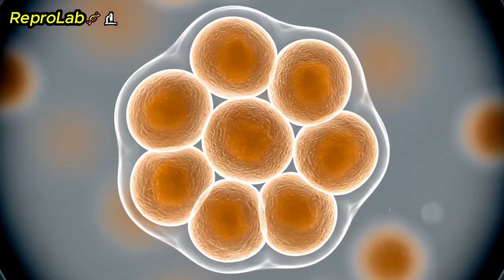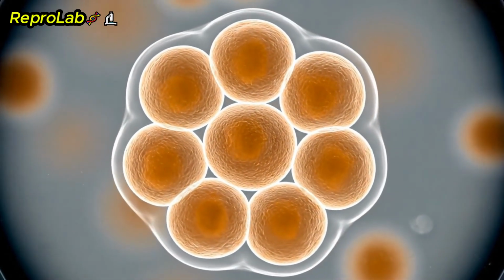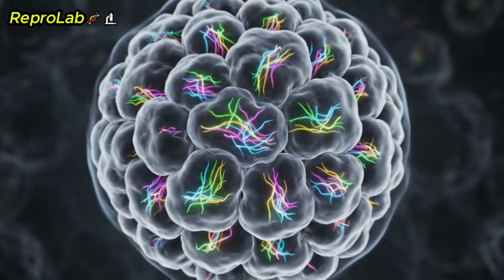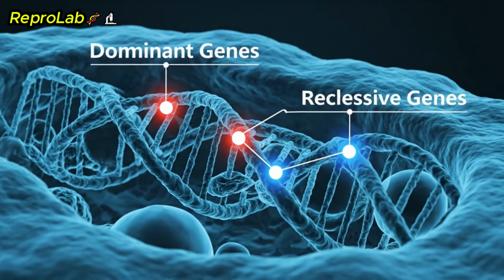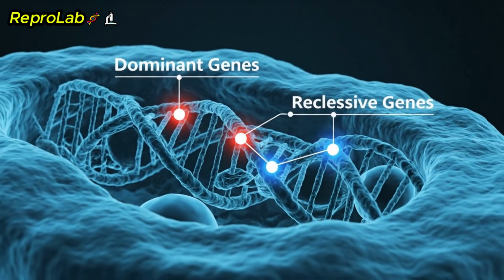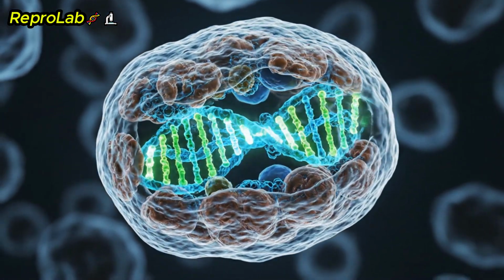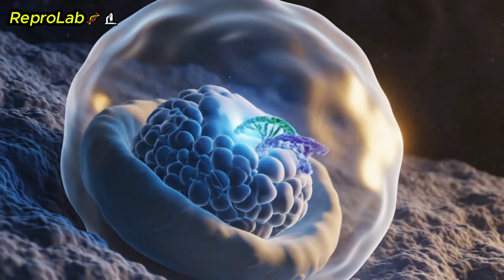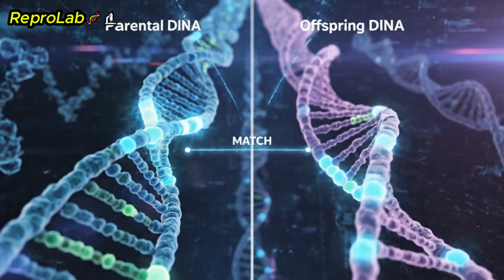Dog Mating & Fertilization Explained 🐕🧬 | 3D Educational Biology Animation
In this video, we explore the **dog reproductive process** using a **friendly, non-explicit 3D educational animation** 🐕🧬.

This documentary-style video explains:
🐶 Natural dog mating behavior (symbolic & educational)
🧬 Fertilization and genetic material transfer
🔬 DNA, chromosomes, and zygote formation (microscope view)
📘 Reproductive timing explained with clear scientific visuals

⚠️ This content is created **strictly for educational and scientific purposes**.
No explicit or adult content is shown. All visuals are friendly, symbolic, and biology-focused.

Perfect for:
✔️ Students & teachers
✔️ Biology learners
✔️ Science & 3D animation lovers